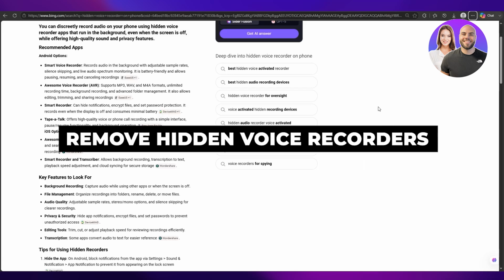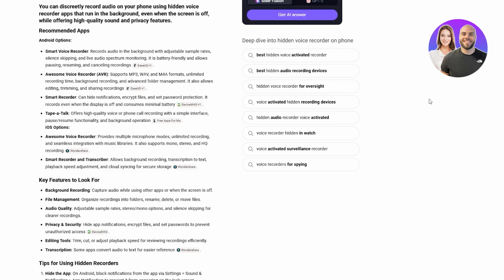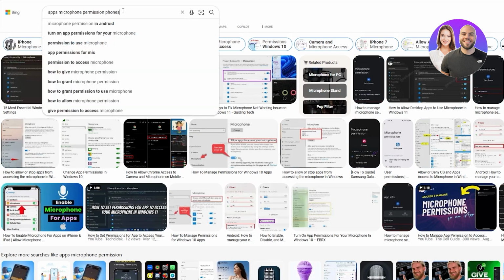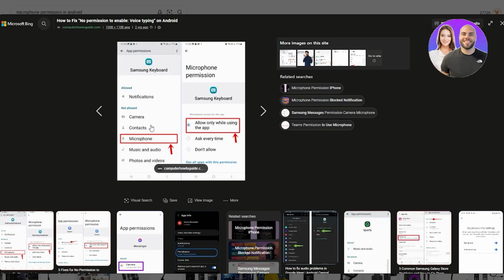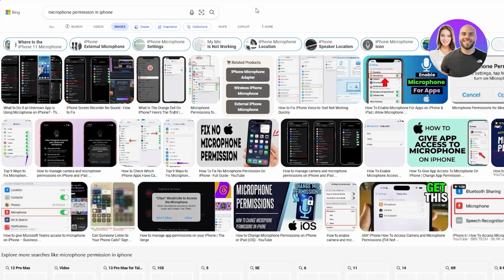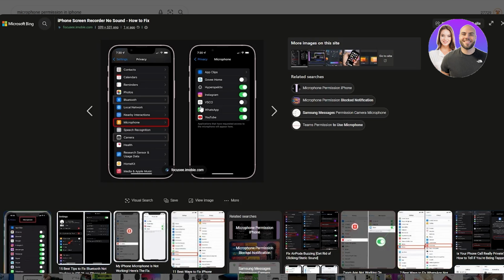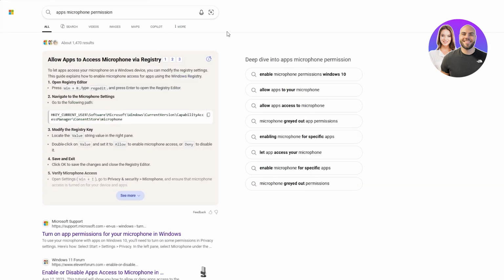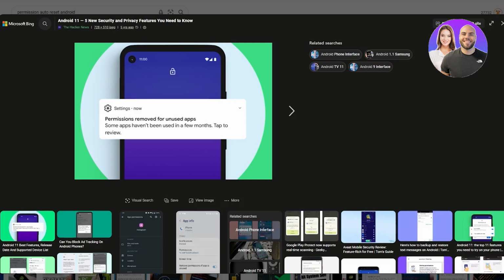Hidden Voice Recorder on Android or iPhone? Check and Remove It Now